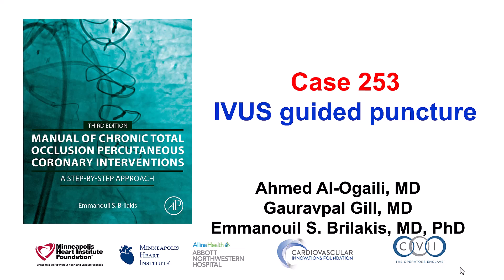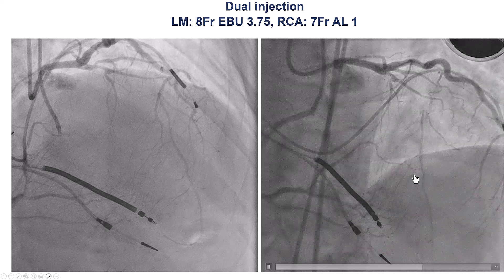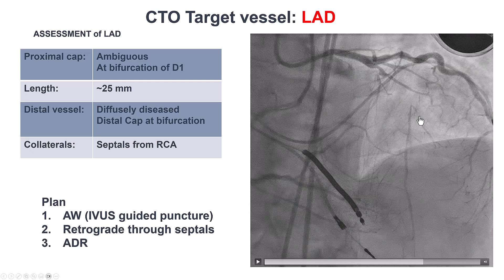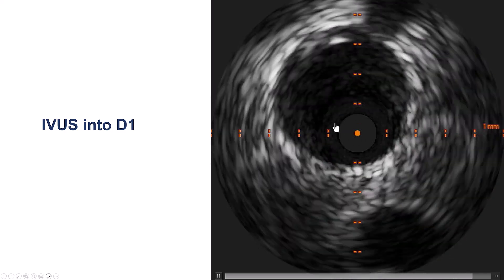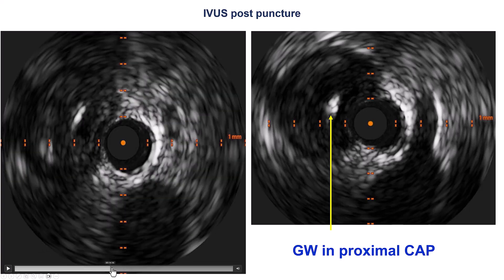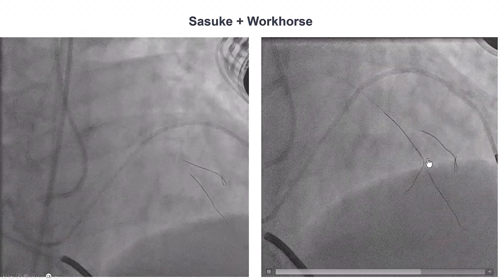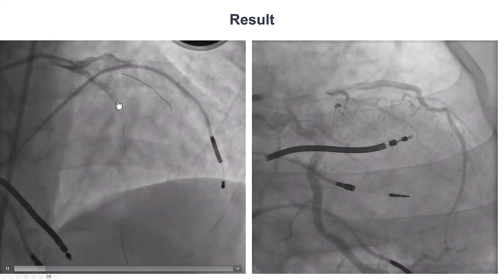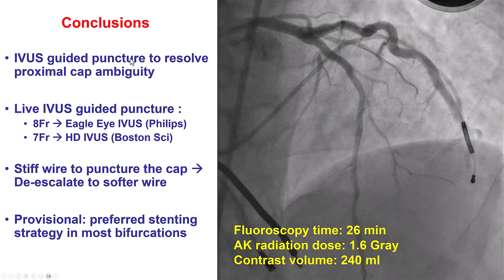Case 253: Manual of CTO PCI - IVUS guided puncture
A patient was referred for PCI of an LAD CTO. The LAD had an ambiguous proximal cap, length of approximately 25 mm with diffusely diseased distal vessel that was filling via septal collaterals from the RCA. An IVUS was inserted in the diagonal branch clarifying the proximal cap ambiguity. IVUS-guided puncture succeeded in crossing the proximal cap. After advancing a Corsair XS into the occlusion, the CTO was crossed with a Gladius Mongo wire into a diagonal branch at the distal cap. The Sasuke catheter was used to advance a workhorse guidewire into the LAD, followed by successful stenting.